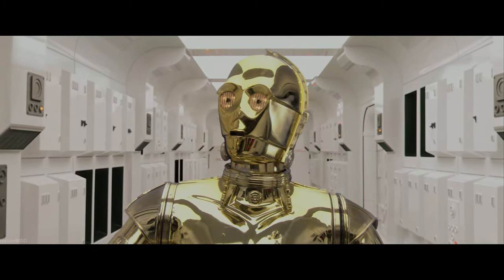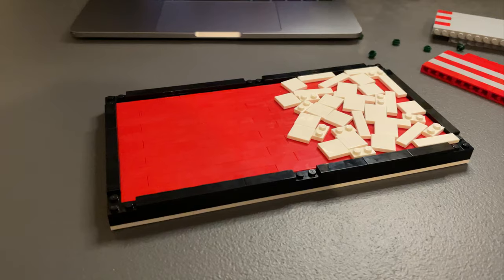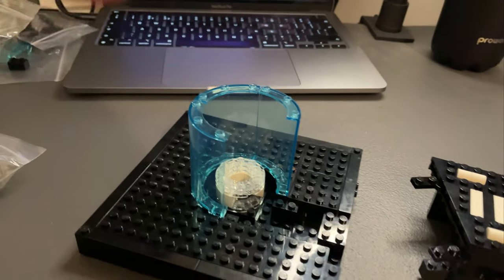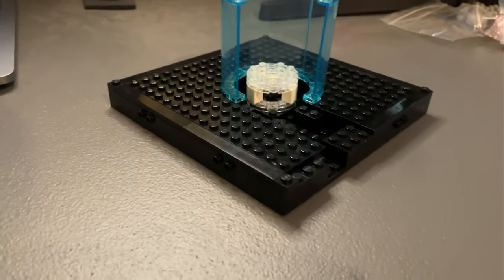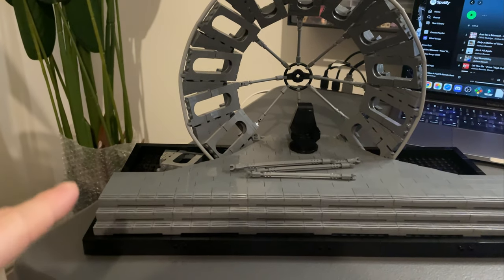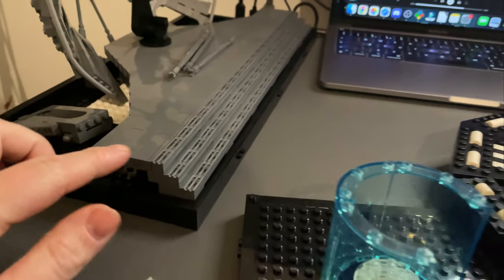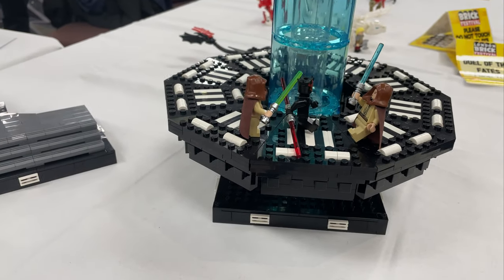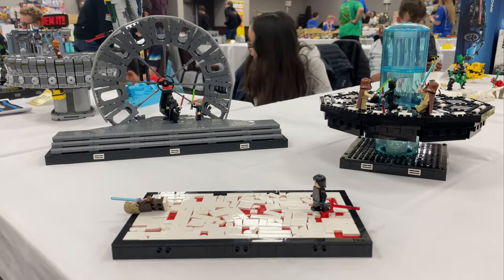I Built 3 Of The BEST Star Wars Lightsaber Duels In LEGO!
How's it going guys?! Recently I attended London Brick Festival and contributed to a collaboration project by GONKLug, Iconic Lightsaber Battles!

Make sure you click that notification bell as you won't want to miss out on the weekly Tuesday Livestreams at 8:00PM UK Time where you can earn your own stream currency, 'studs' that you can spend on stream rewards, enter giveaways and tonnes of other cool stuff!

FREE STREAM COMMANDS:

!redeem unlurk

!hellothere
!choke
!iloveyou
!suds

!quote

!studs
!top
!tophours
!givestuds

!slots

!mybet
!bet 0:45-0:59
!bet 1:00-1:14
!bet 1:15-1:29
!bet 1:30-1:44
!bet 1:45-1:59
!bet 2:00-2:14
!bet 2:15-2:29
!bet 2:30-2:44
!bet 2:45-2:59
!bet 3:00-3:14
!bet 3:15-3:29
!bet 3:30-3:44
!bet 3:45-3:59
!bet 4:00+